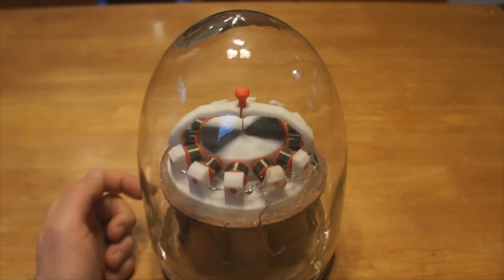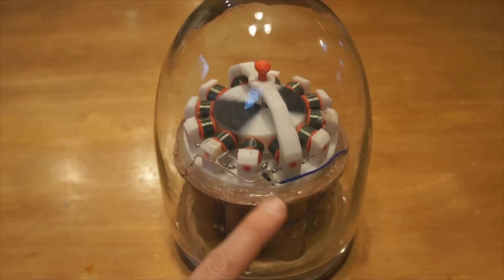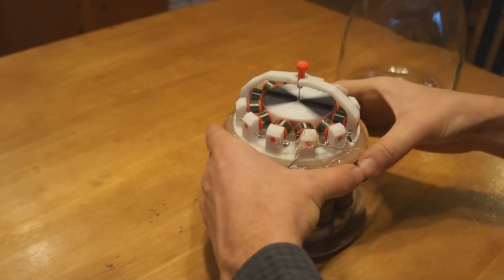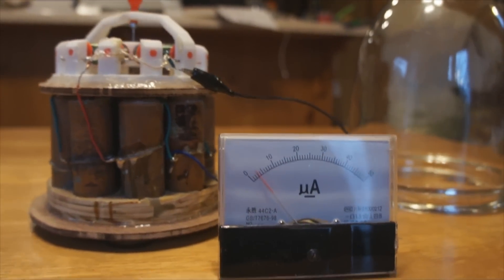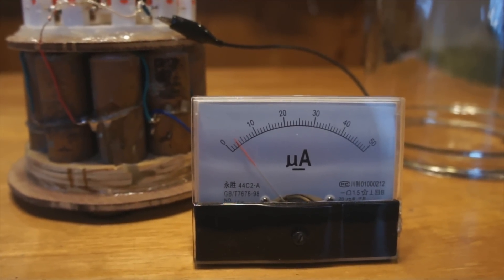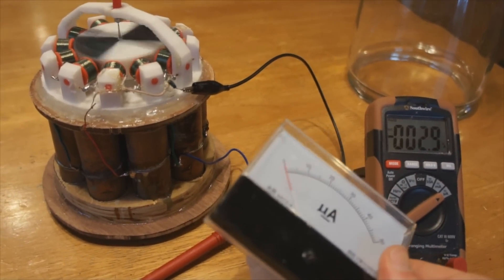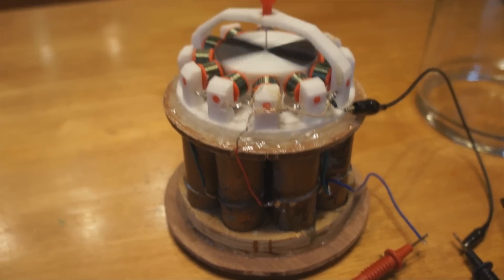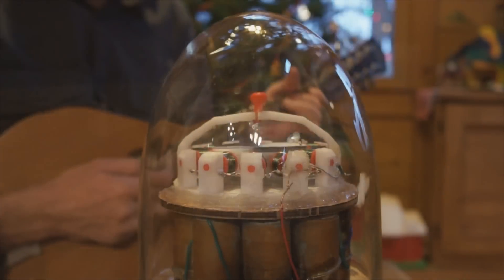100 Year Motor Crystal Cell + EZ Spin Combo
I have set a crazy goal here.  How long do you think it will run for?  Merry Christmas.
Update:  I broke the glass dome while carrying this out to my car.  I have a new one on order from amazon.  The motor is running fine without the dome for now.